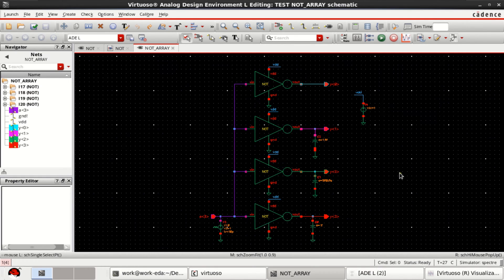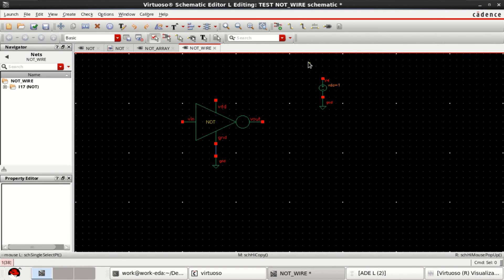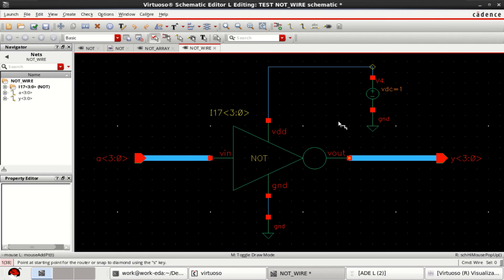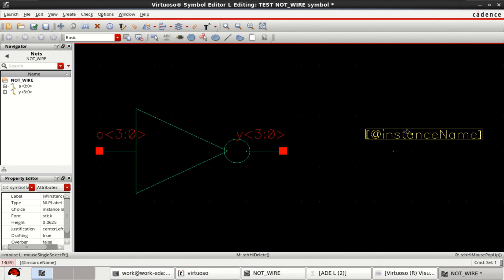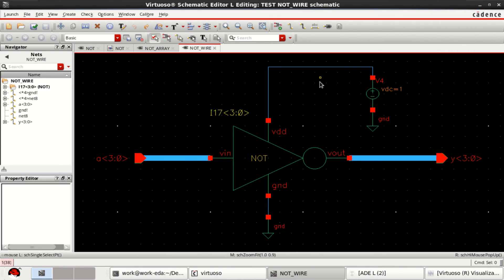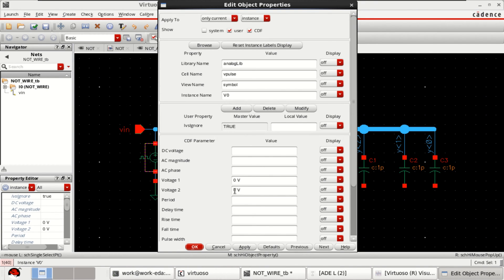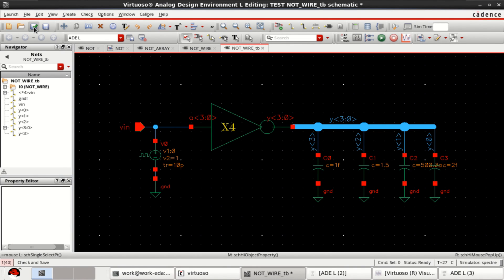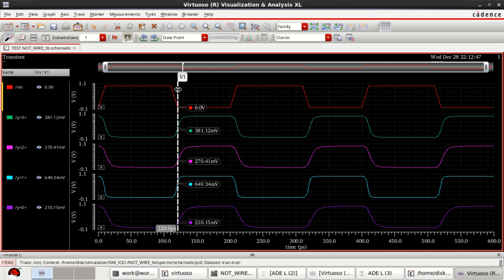Cadence Virtuoso: Array and Buses in Cadence.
This video demonstrates the use of arrays and buses in the circuit design in Cadence Virtuoso.